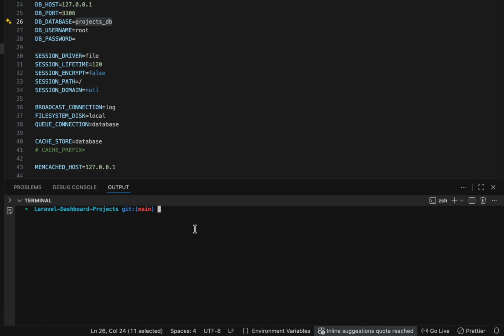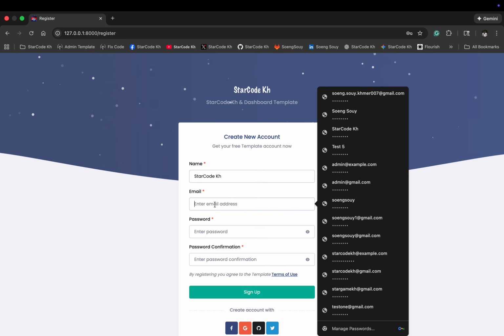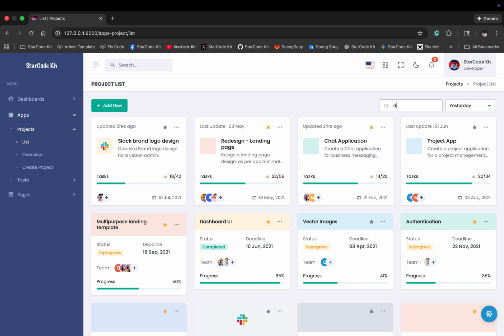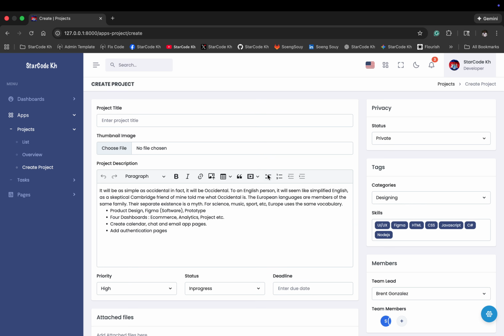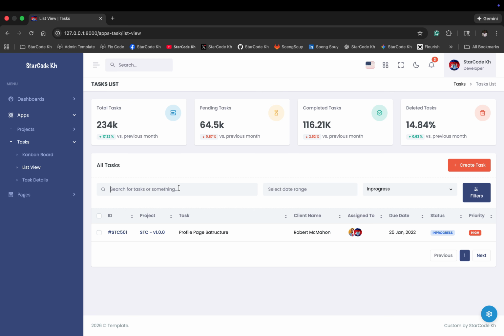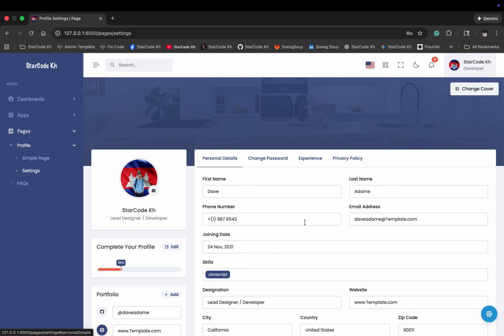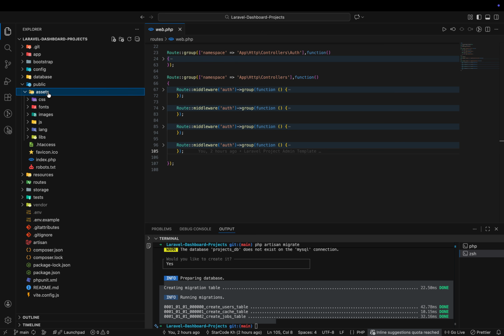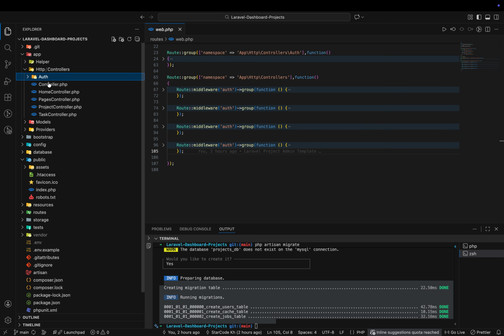Laravel Dashboard Template You Should Use in Real Projects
🌱 Currently creating sample projects with Laravel, React, Vue, Node, Nuxt, Python, and Livewire
👯 Looking to collaborate on open-source PHP & JavaScript projects
💬 Ask me anything about Laravel, MySQL, or Flutter

Discover a Laravel Dashboard Template that’s perfect for real-world projects!
In this video, we explore a clean, responsive, and feature-rich dashboard template designed to speed up your Laravel app development.

See how this template includes ready-to-use UI components, charts, tables, and navigation that you can easily integrate into your Laravel projects.

Why this dashboard template is ideal:
✔️ Fully responsive and mobile-friendly
✔️ Clean and modern design
✔️ Easy to customize and extend
✔️ Includes common admin components (charts, tables, forms)
✔️ Built with Laravel Blade and Bootstrap
✔️ Saves development time on real projects

Perfect for Laravel developers looking for a reliable and professional dashboard starter template.